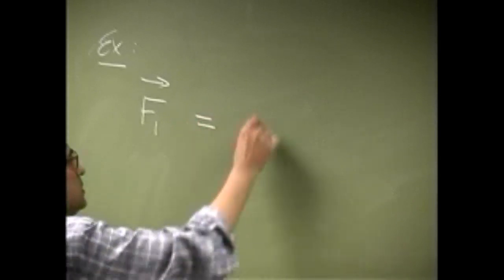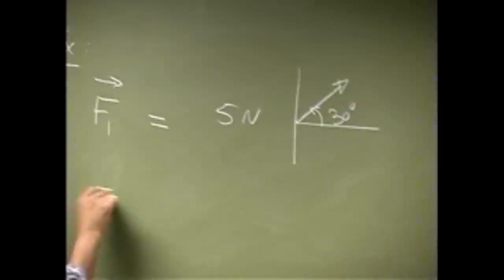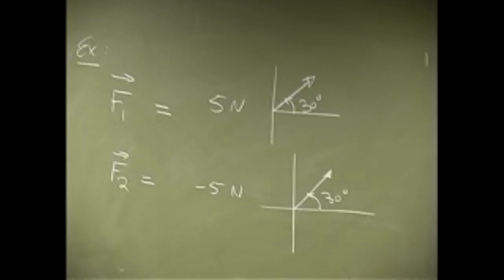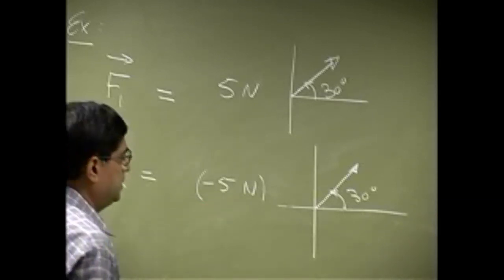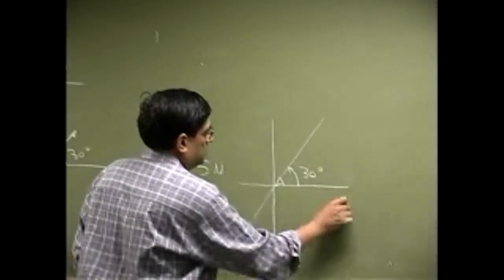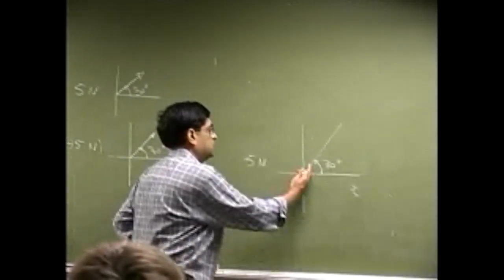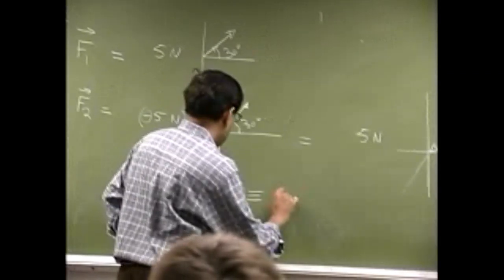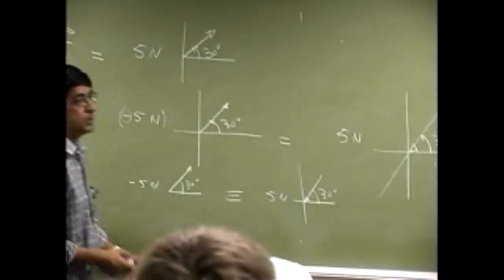Lecture | Force Vector Magnitude and Direction Relationship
Shows how the force magnitude and direction are related